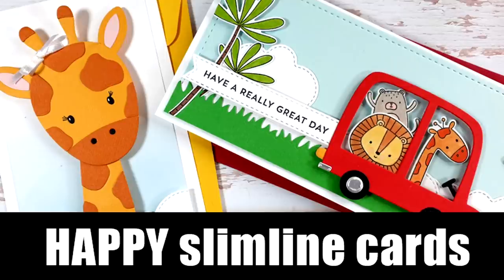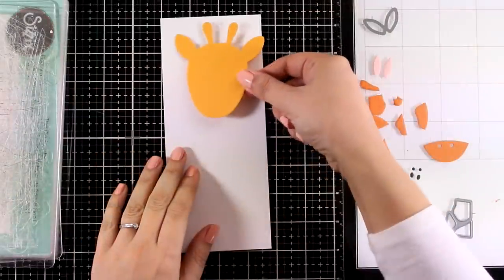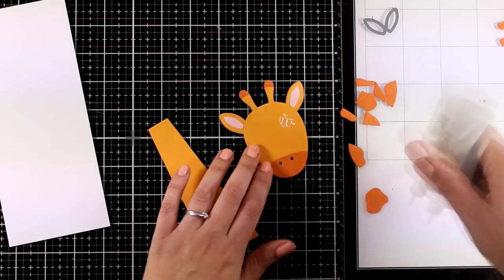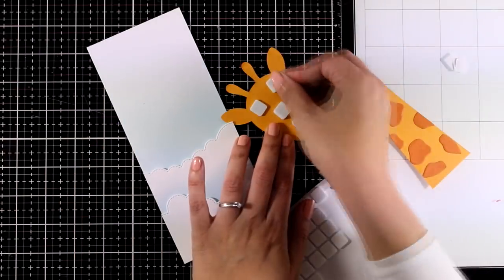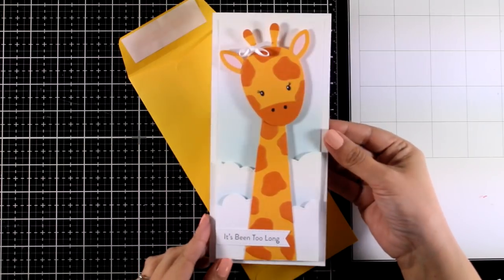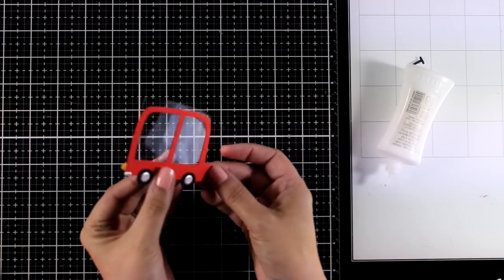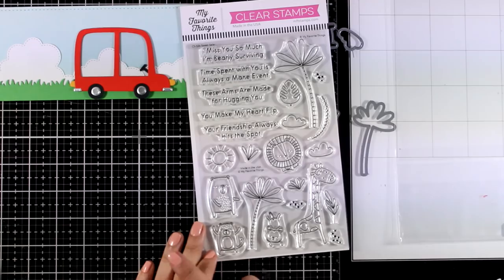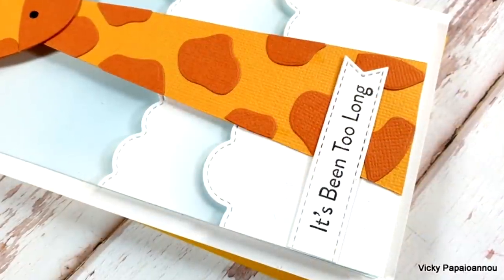Slimline cards | MFT December release